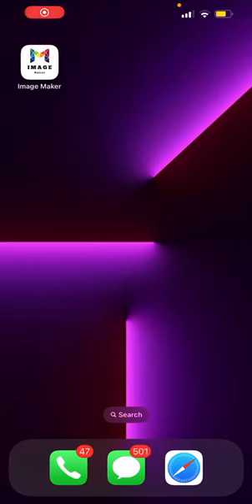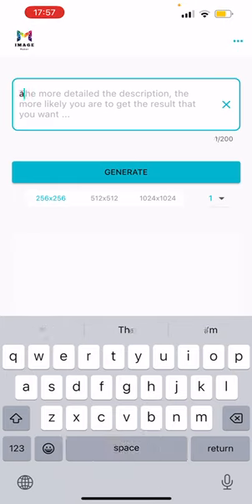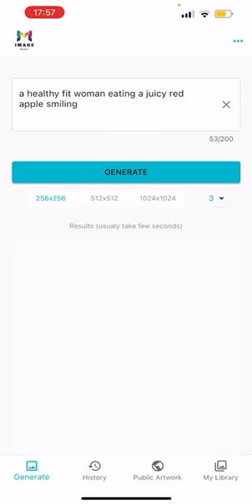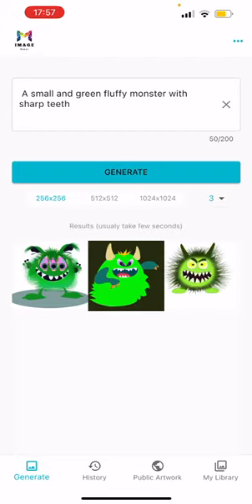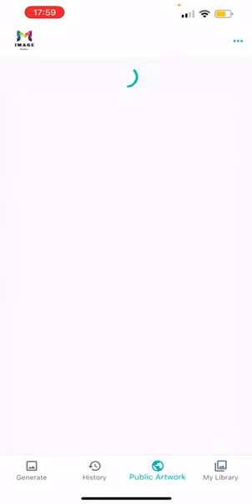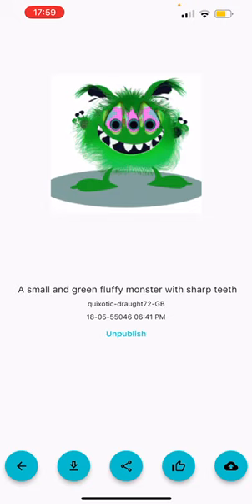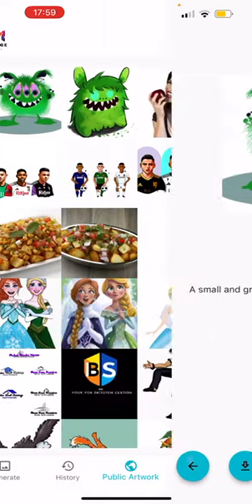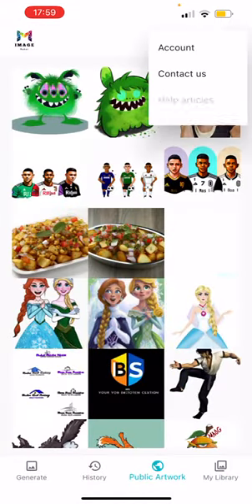Revolutionise Your Image Creation with AI Image Generator App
Are you tired of spending hours on photo editing and graphic design? Introducing the AI Image Generator App - the revolutionary tool that lets you generate stunning images in just a few clicks! With advanced AI technology, this app can create unique designs, logos, and social media graphics with ease. Say goodbye to tedious manual work and hello to beautiful images. Try AI Image Maker App now!